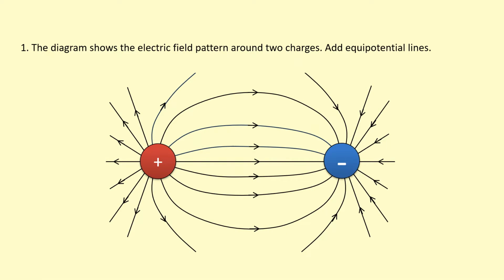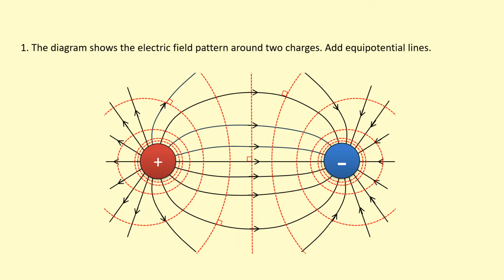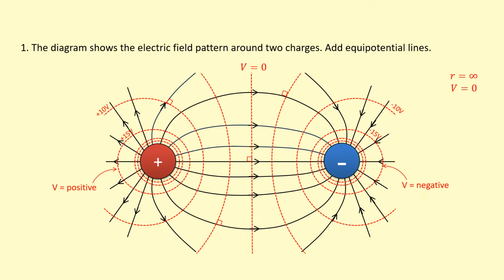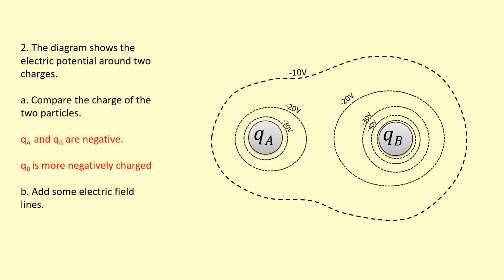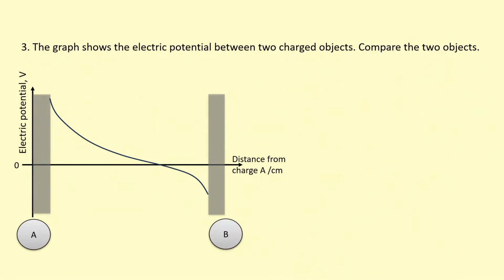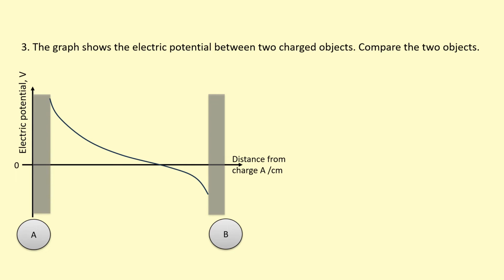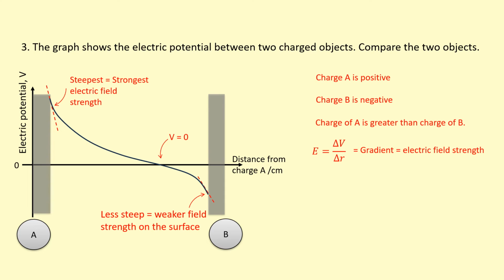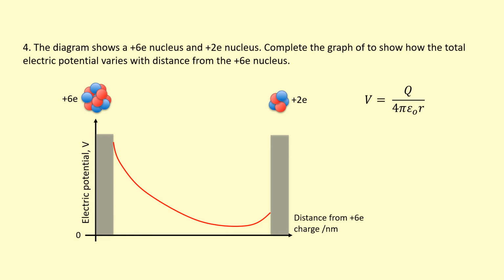10.10 How to draw electric equipotentials